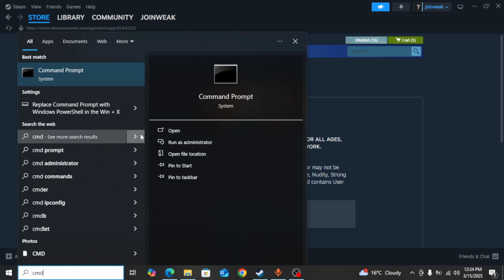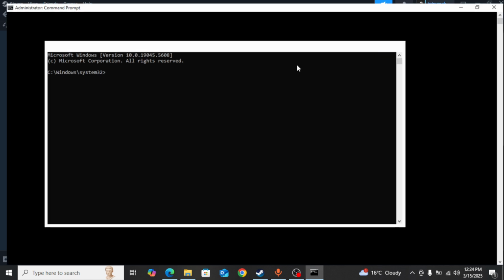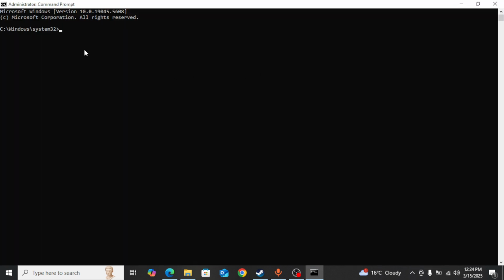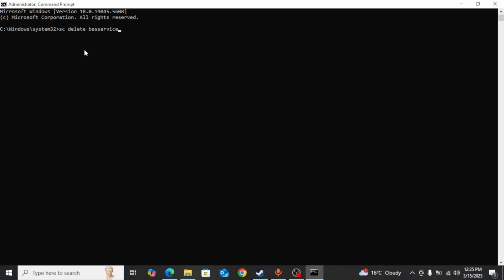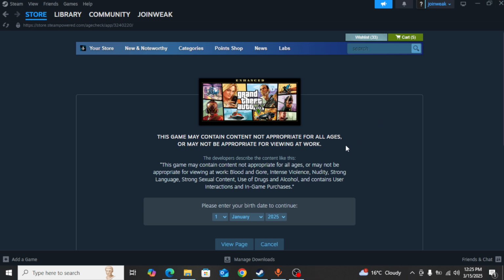How to Fix “You were kicked from the session by BattlEye” in Grand Theft Auto V Enhanced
In this video, you will learn why you are getting “You were kicked from the session by BattlEye” in Grand Theft Auto V Enhanced and how to fix it.